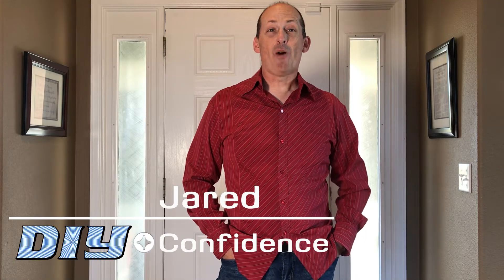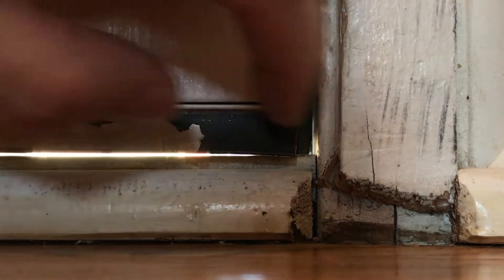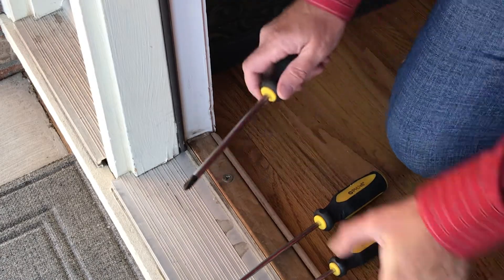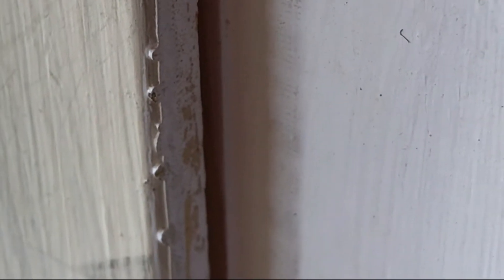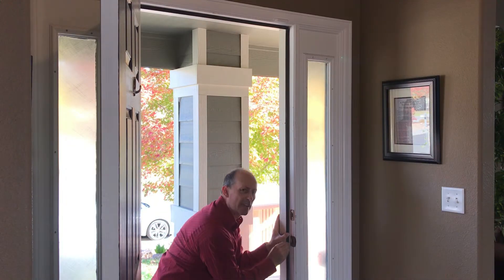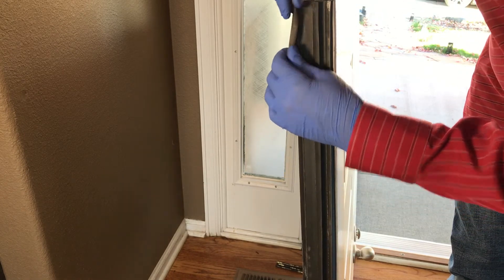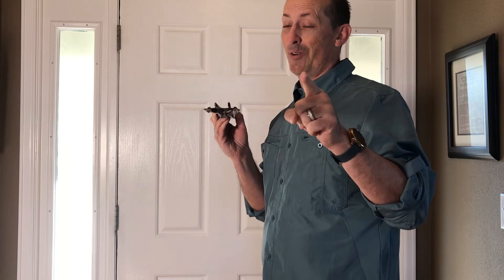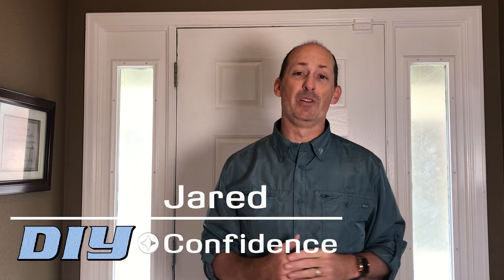Winterize your door - Fixing leaky doors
Keep the cold out in minutes. Winter-proof your doors.
No, I have never seen GOT.

Attributions in order:
Game of Thrones
Crocodile Dundee
Now You See Me
Mrs. Doubtfire
Top Gun
Hunt for the Wilderpeople
Pirates of the Caribbean: The Curse of the Black Pearl